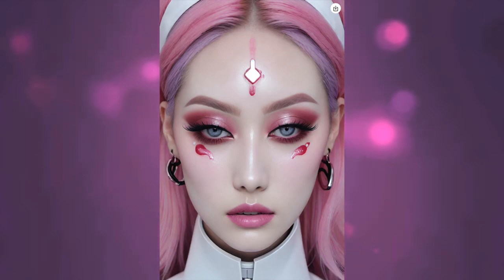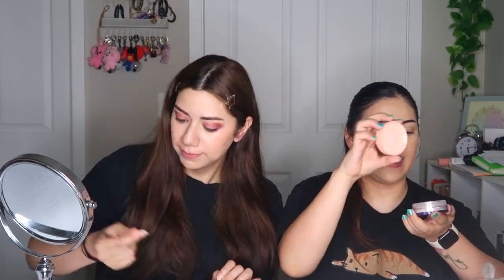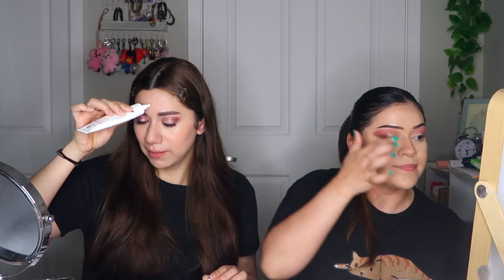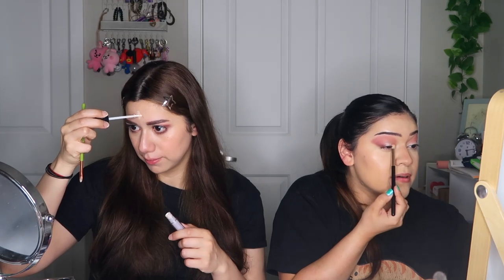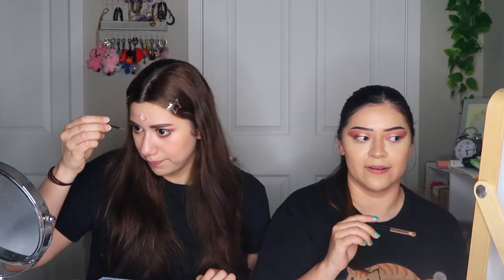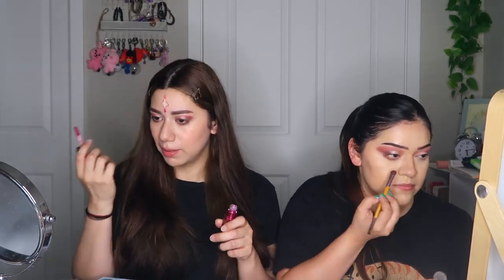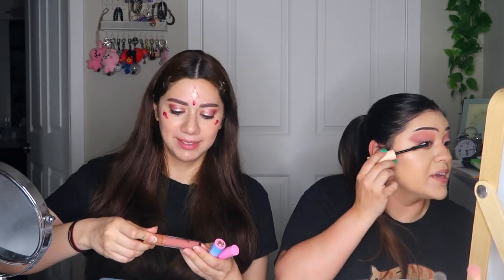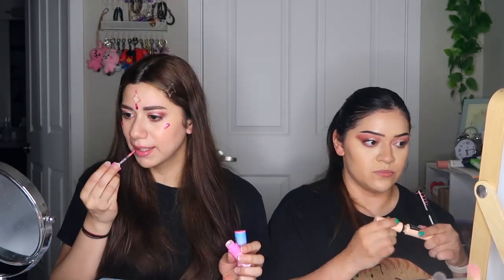ai chose our makeup!? pt. 7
hi guys!! 💌

WOW!! Welcome to part 7 of this ai makeup series !! Thank you for being here and welcome if you're new, we appreciate you being here 🫶🏻 Can't believe we're almost to part 10! But we have a few more videos to go for that one! Anyway, we hope you guys enjoy this one! It's different and definitely not what we expected but had fun with it either way 😊 Let us know if you enjoyed it and what you enjoyed most about the video and as always don't forget to comment, like, share with a friend and subscribe for part 8 and all future parts to come! 🩷 Hope to see you in part 8 🫶🏻💜